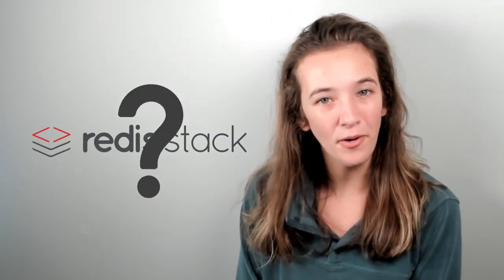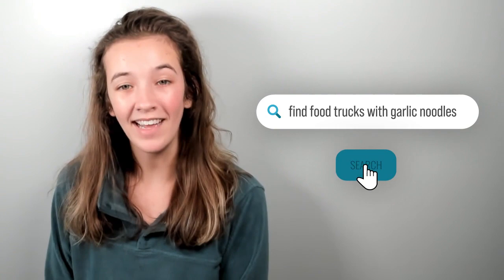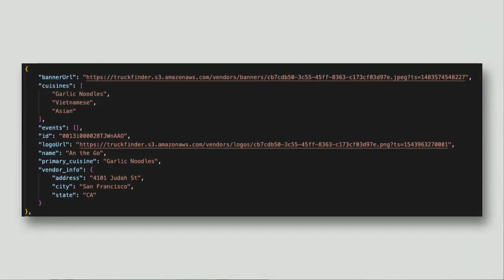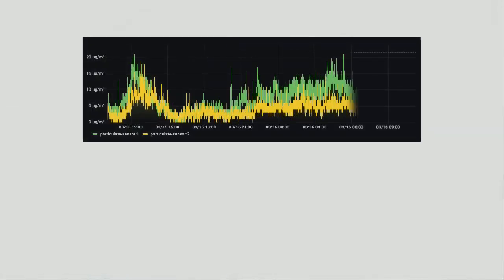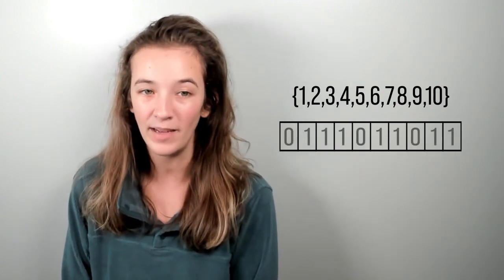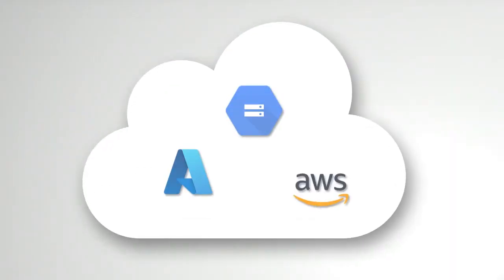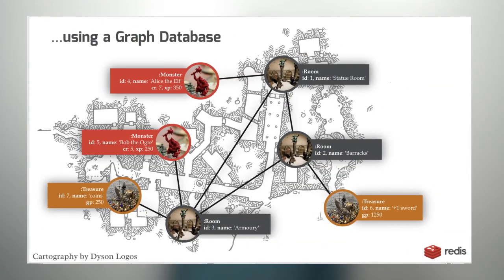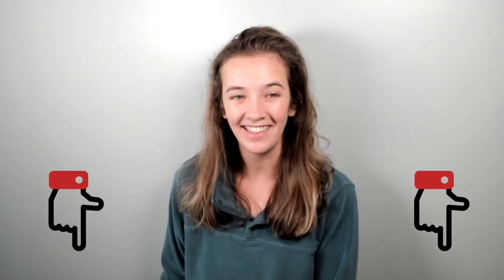Bite-sized Redis: Redis Stack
Join developer advocate Savannah as she gives you just a bite of what Redis Stack is about!

Need a Redis Cloud now? Sign up for a free Redis Cloud Essentials account